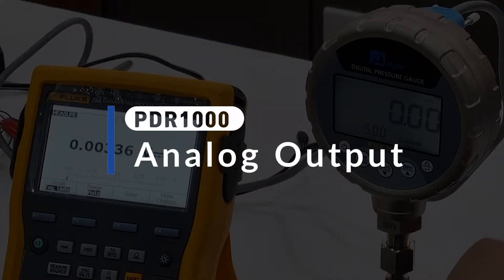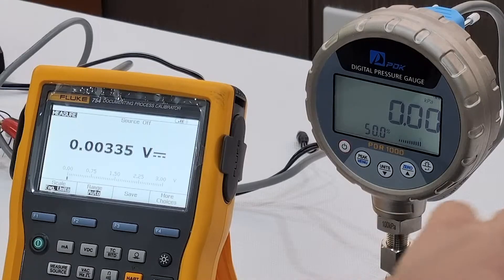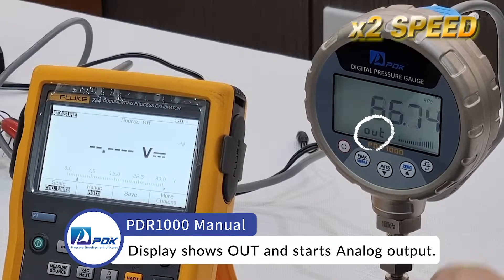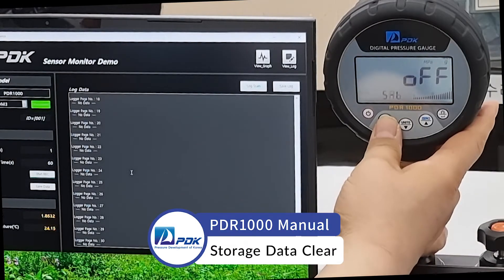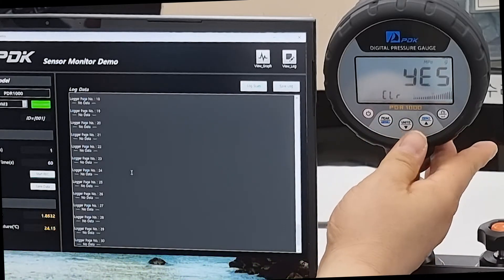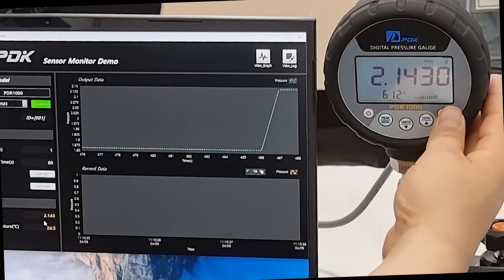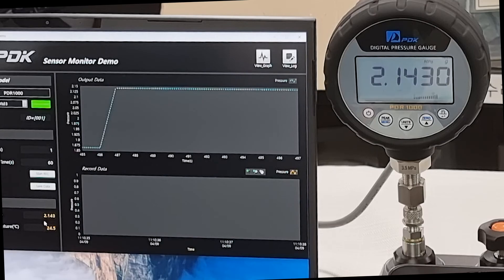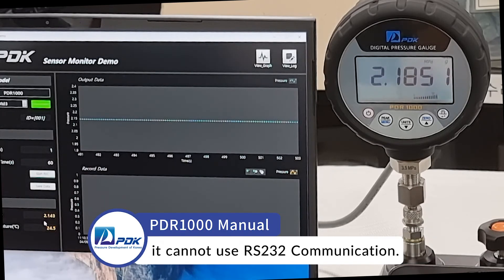PDR1000 MANUAL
How to use the digital pressure gauge PDR1000 of PDK Co., LTD.

00:06~00:13  PDR1000 Specification
00:13~00:47  PEAK
00:47~01:04  ZERO
01:04~01:18  UNITS Change
01:18~01:54  Analog Output
01:54~02:32  Baud Rate
02:32~03:04  Auto Power off
03:04~04:17  Alarm(Normal Open)
04:17~05:33  Alarm(Normal Close)
05:33~07:17  Data Logger

Please refer to the link below for a detailed description of the product.